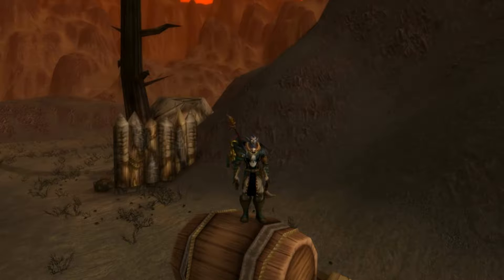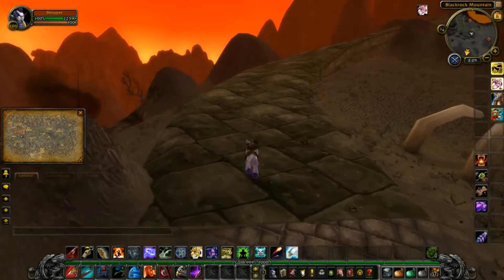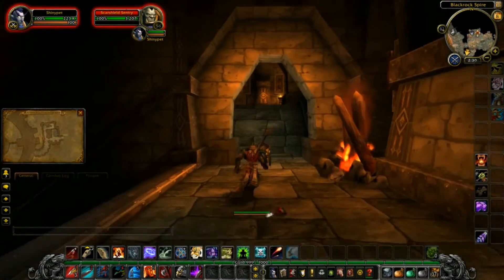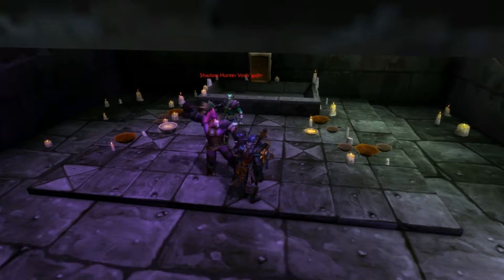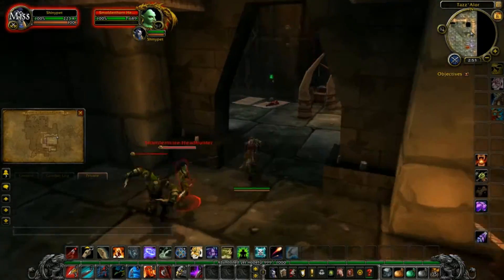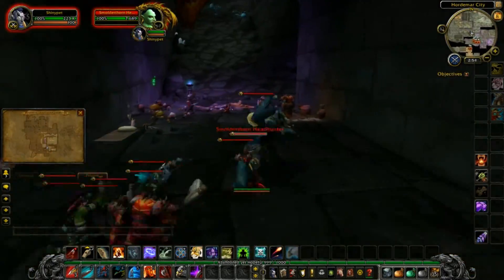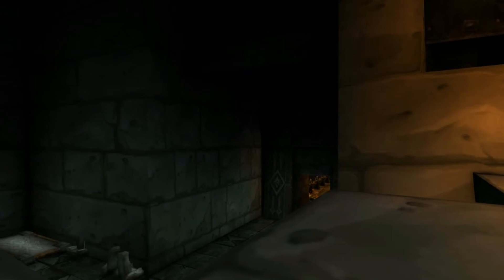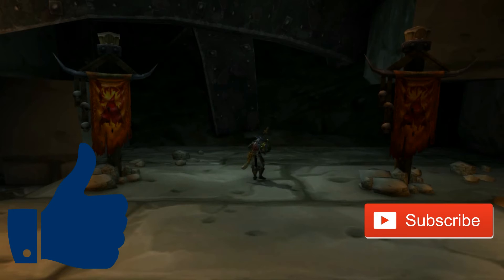World of Warcraft - Lower Blackrock Spire [Dungeon Overview]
We take a look at the lore and boss mechanics behind the last of the Vanilla dungeons.

Leave your comments about your thoughts on this video, as well as suggestions, and answers to the comment question in the section below.

Please keep comments respectful above all else. Anyone who refuses to converse like a mature, rational human-being does not deserve to be vocal on this channel.